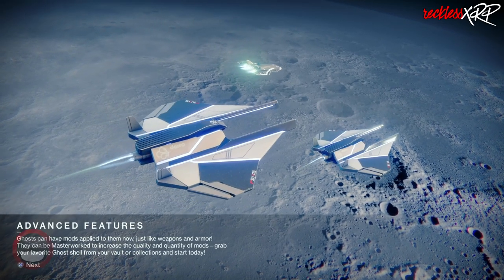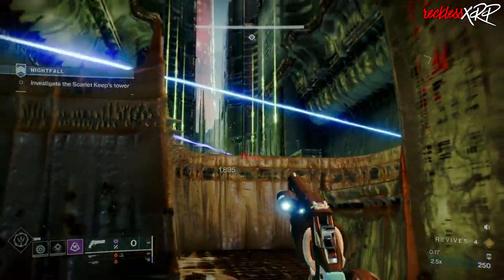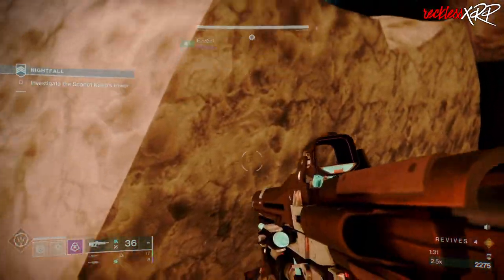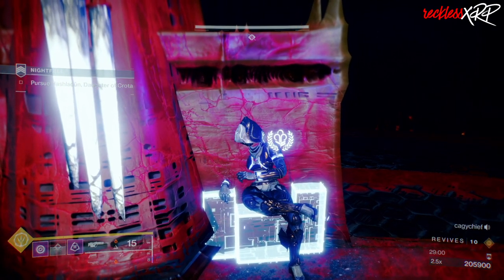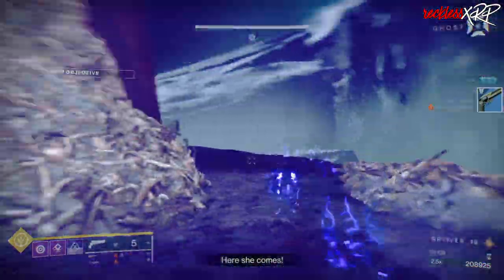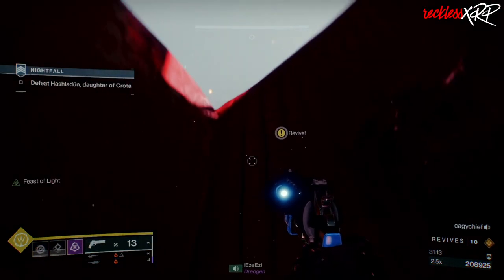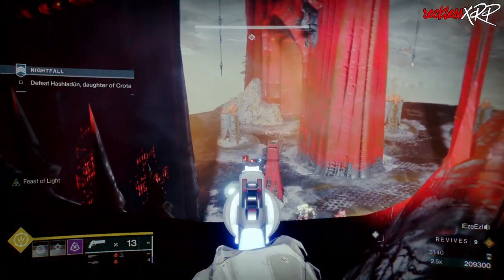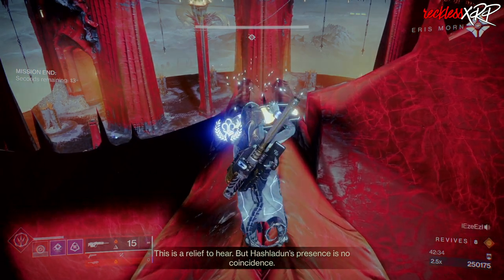Destiny 2: How To Do The Scarlet Keep Grandmaster Nightfall Easy! 3 Cheeses To Help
Today I'm going to show you guys how to do the Scarlet Keep Grandmaster Nightfall Easy. This will help get you The Palindrome Adept. There are 3 cheeses in this video.

Chapters:
0:00 - Intro